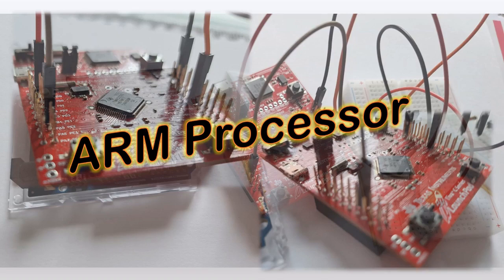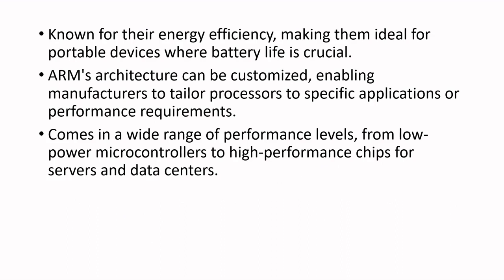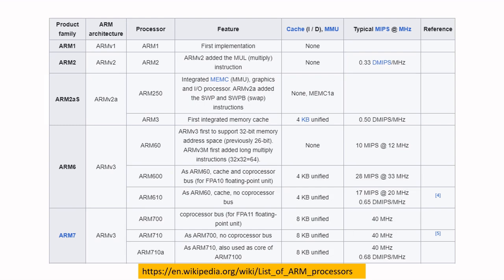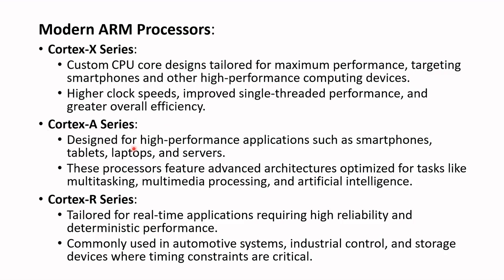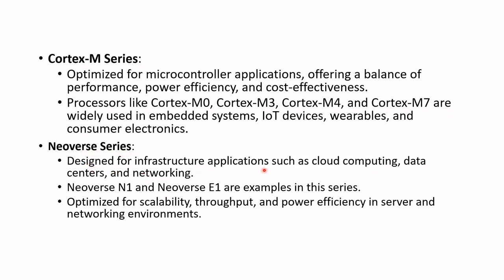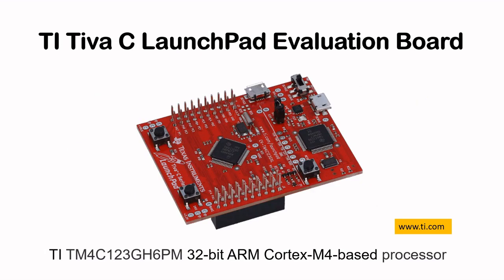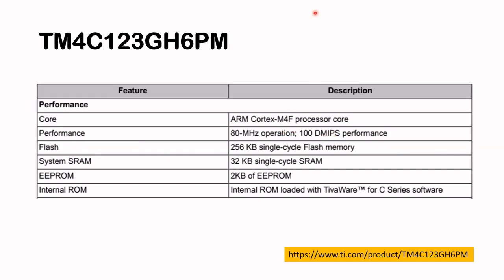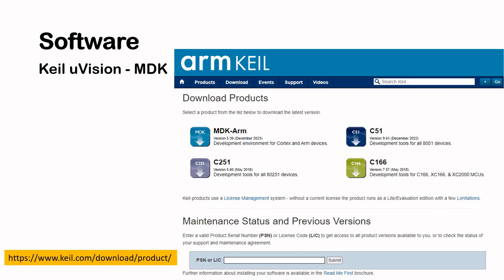#82 ARM Processor - Introduction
I am starting a video series on the ARM processor and this is an introductory video to the video series.